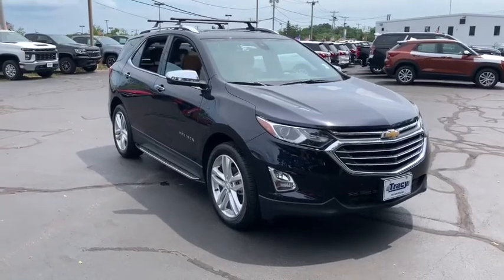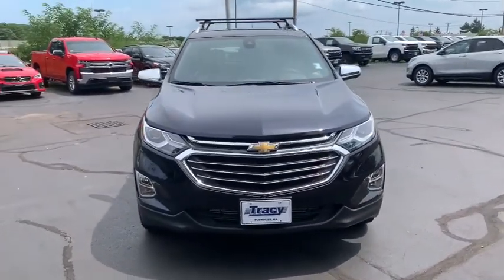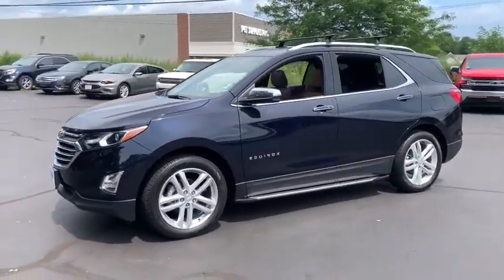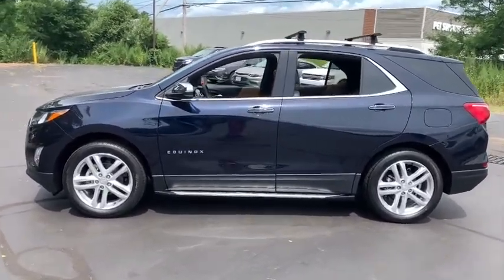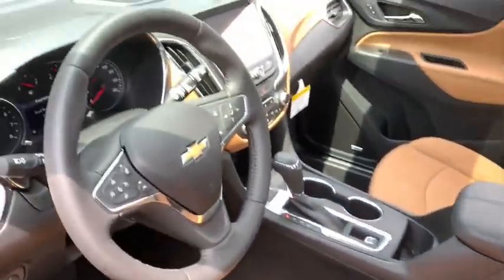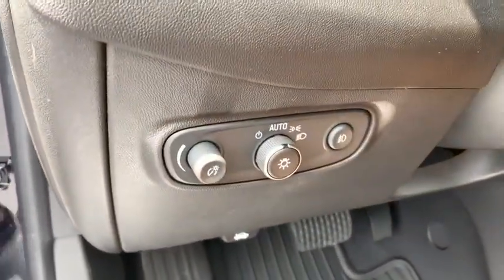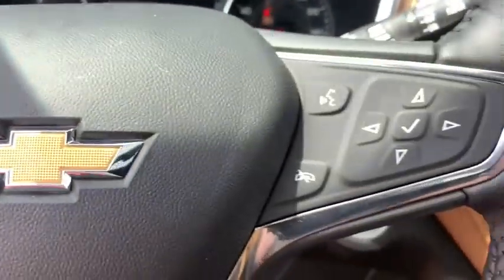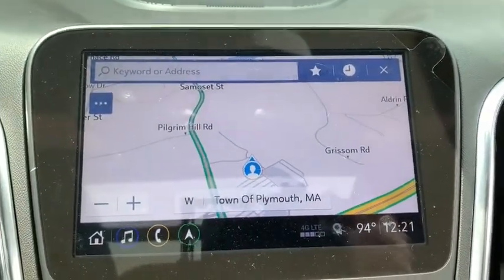2020 Chevrolet Equinox Plymouth, Kingston, Carver, Bourne, Middleborough, MA TRK20460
Midnight Blue Metallic New 2020 Chevrolet Equinox available in Plymouth, Massachusetts at Tracy Chevrolet Cadillac. Servicing the Kingston, Carver, Bourne, Middleborough, MA area.